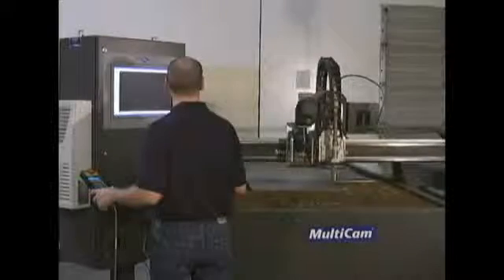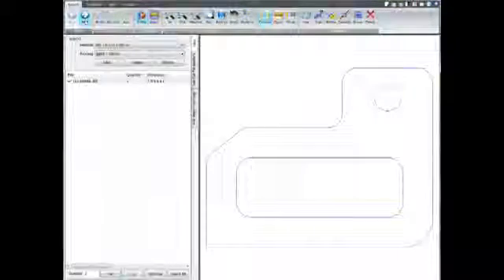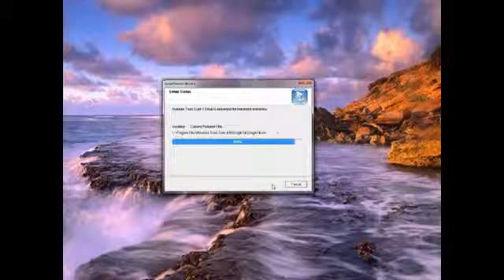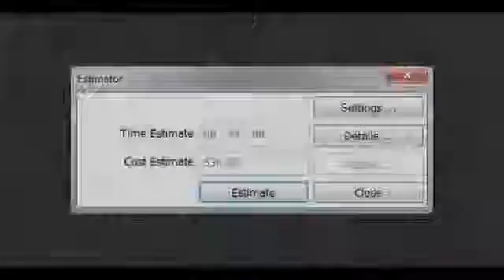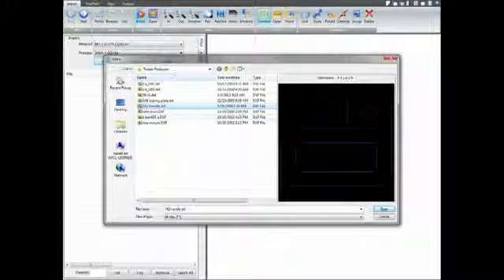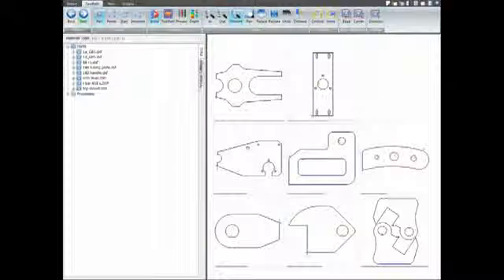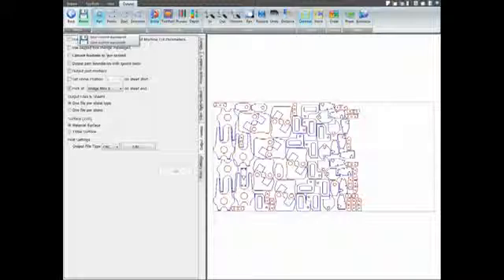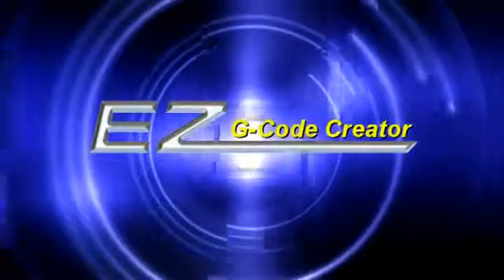MultiCam's EZ G Code 5 Intro Video - CNC Machine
توكيل ماكينات راوتر سى ان سى CNC للتقطيع والحفر على الاخشاب والمعادن والالومنيوم والنحاس والفايبر جلاس والرخام الصناعى والاليكوبوند والاكريلك وتشكيلها بالكمبيوتر ثلاثى الابعاد وماكينات ليزر امريكية للحفر ثلاثى الابعاد وماكينات ووتر جيت امريكية لتقطيع الرخام والجرانيت وتشكيله وتقطيع المعادن والزجاج  وكافة انواع الخامات بسرعه ودقة عالية جدا جدا .
ويوجد ايضا ماكينات بلازما لتقطيع وتشكيل الحديد والاستناليس والنحاس والمعادن بجودة فائقة وسرعه ودقة لا تقارن ..
وتستخدم ماكينات السى ان سى CNC   فى مجالات الدعاية والاعلان والديكور والفورفورجيه والتشطيبات ولعمل اسطمبات وعمل فورم الفيبر جلاس والجبس والابواب والنوافذ والتحف والهدايا , وفى المجال الصناعى والمجالات الهندسية والانشائية بوجه عام .

ولدينا الدعم الفنى وضمان للماكينة وخدمة مابعد البيع والتدريب على الماكينات لاننا وكلاء وليس موزعين ..

يوجد وكلاء وموزعين فى مصر والسعودية والامارات وفى جميع انحاء العالم ..

فى إنتظار أى استفسارات منكم ...

أو

بعض الفيديوهات لماكينات السى ان سى CNC